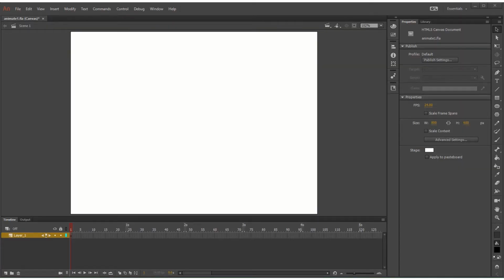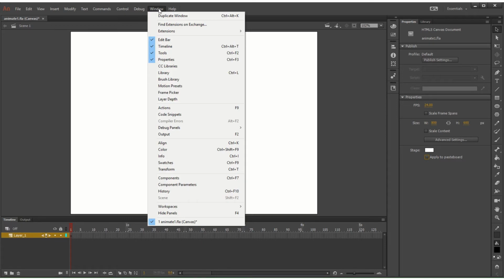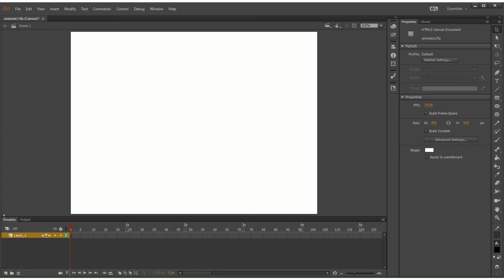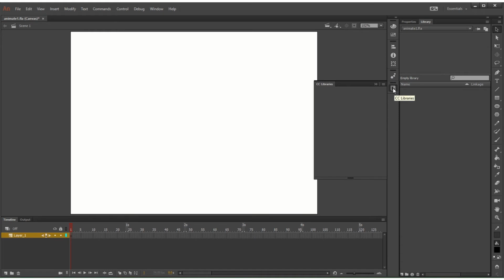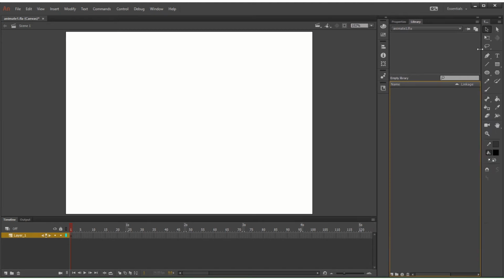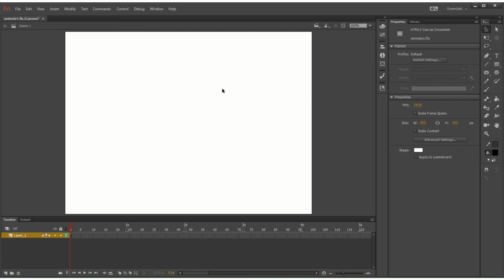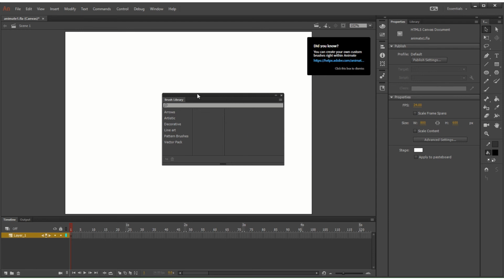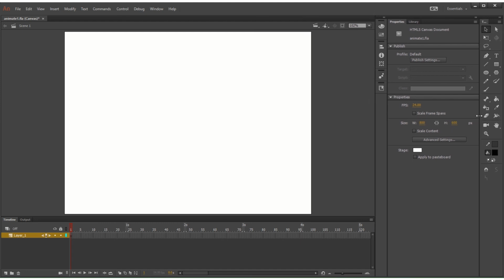2 - Animate Workspace Environment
Explore the Animate workspace environment